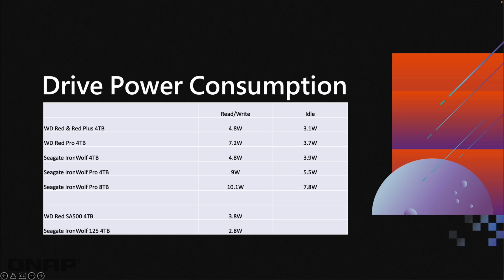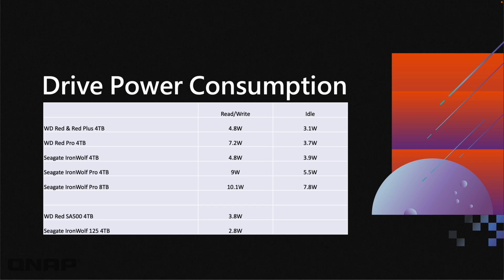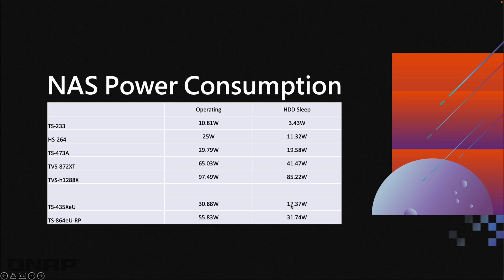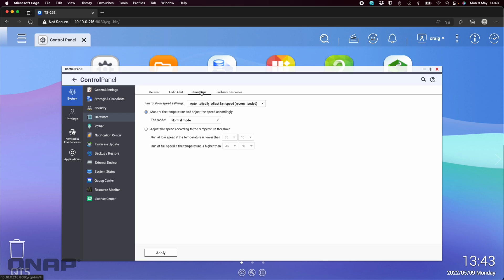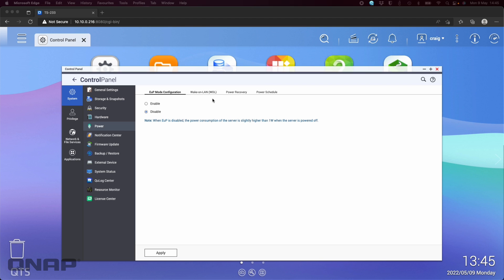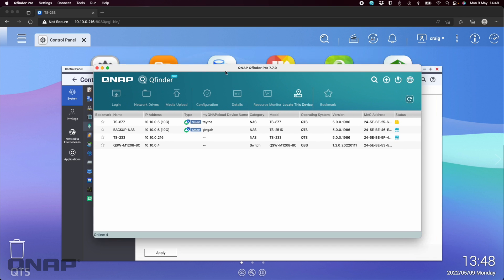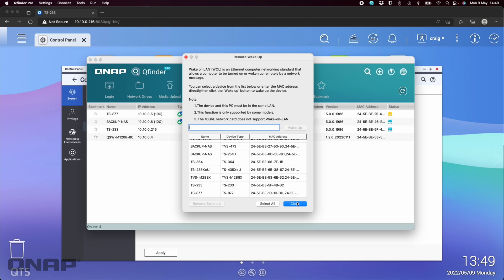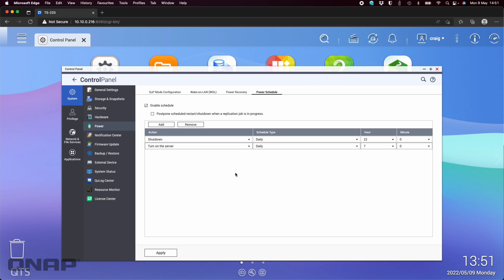🔧 COMPLETE Guide to Power Management settings for your QNAP NAS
In this video, Craig covers the best power management settings for your NAS. How to schedule the NAS to power off when not being used, as well as many other power management features to help reduce the running costs of your QNAP NAS.